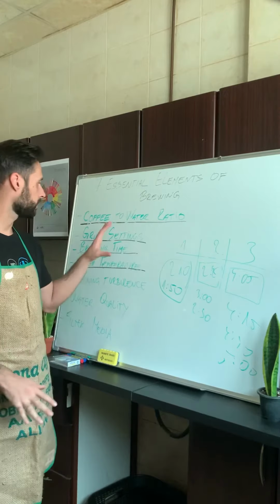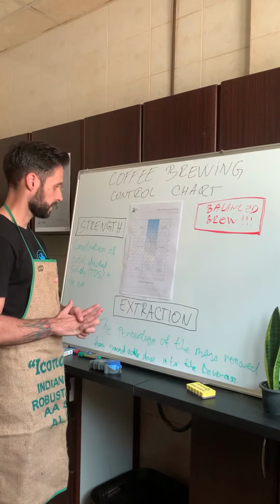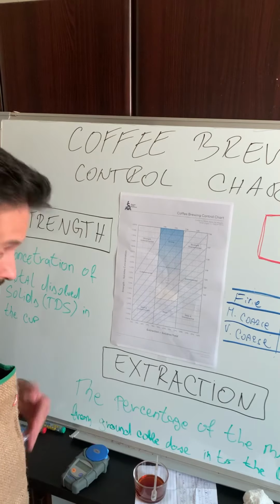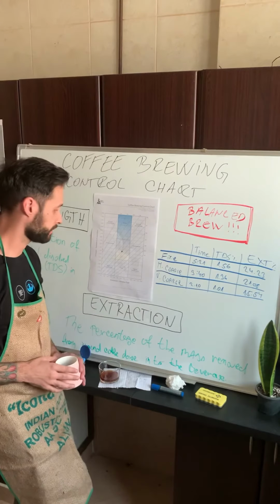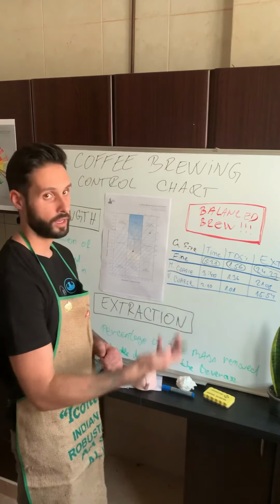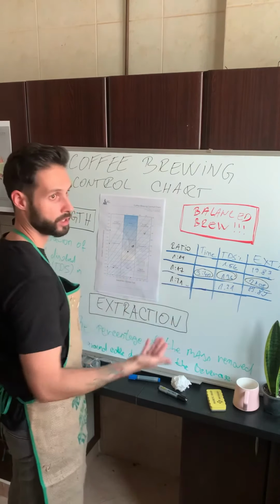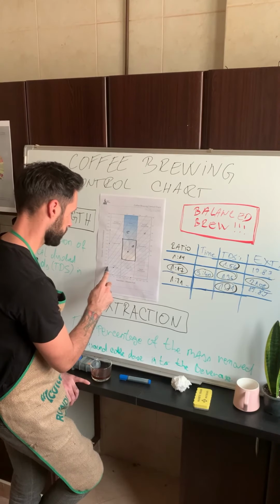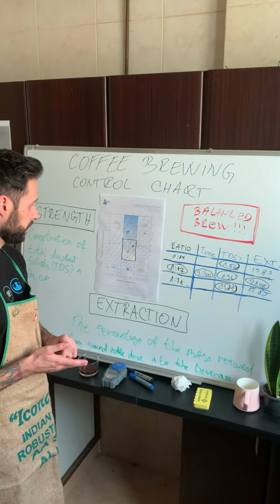Brewing basics EP3 Extraction and TDS testing!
In my third video I’ll explain more in details how to test your brew professionally. In this video I’ll demonstrate different results caused by different grind sizes or different brewing ratios.

Hopefully this will help you to understand better how to make your brew.